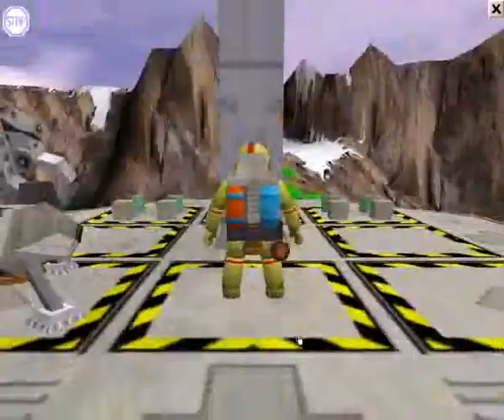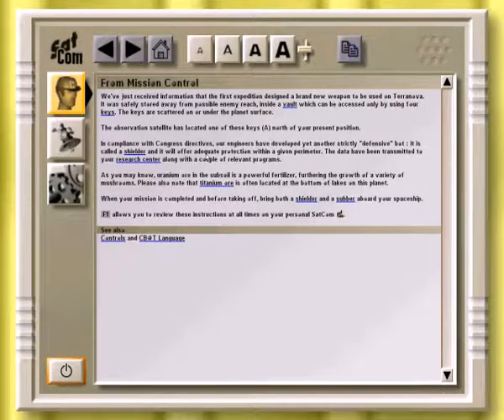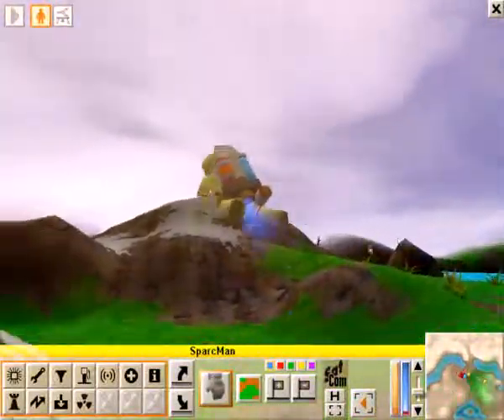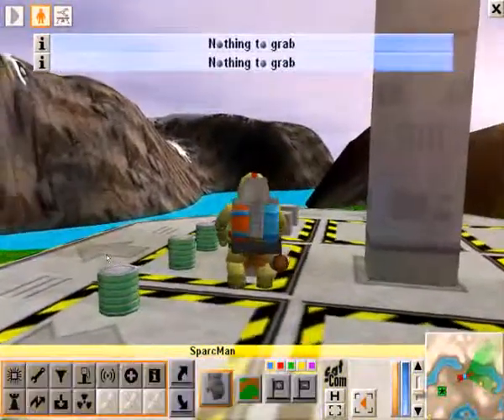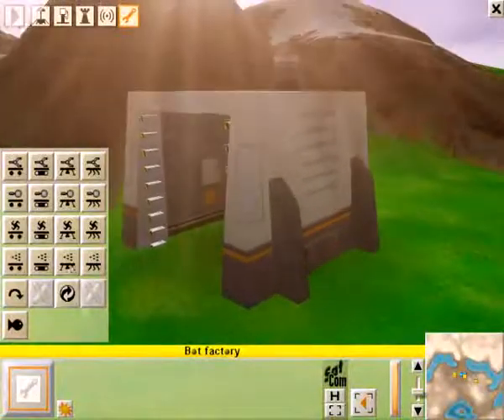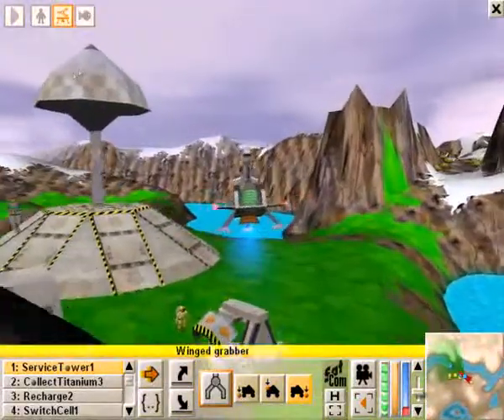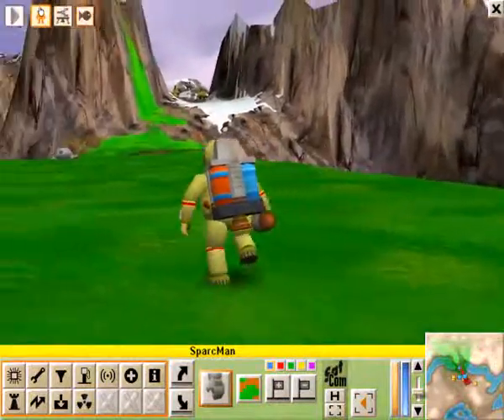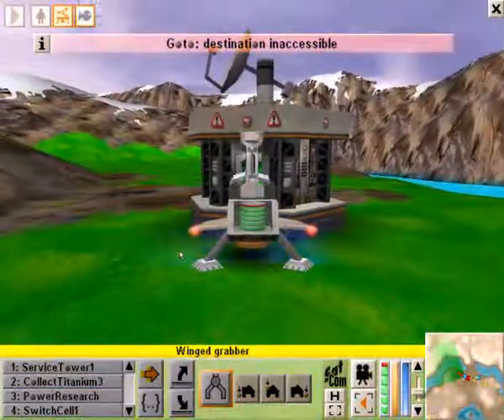Colobot - Mission 9-1 game playthrough (part 1 of 3)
Video 32 (part 1) in a playthrough series of the game Colobot from Epsitec.
We've finally arrived at Terranova, a world suitable for human habitation. Apparently there's something big coming up, because we're tasked with locating the first of four keys to unlock a powerful weapon left behind by the unmanned expedition. We also finally get access to the powerful shielder bot! We'll need to be ready to defend ourselves from nearby hostile bugs, but that shouldn't be too difficult.